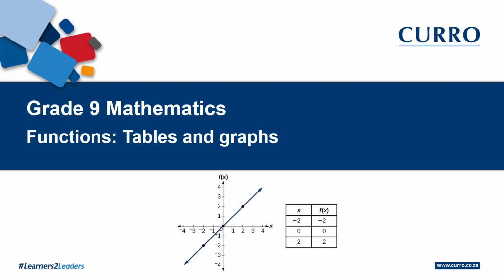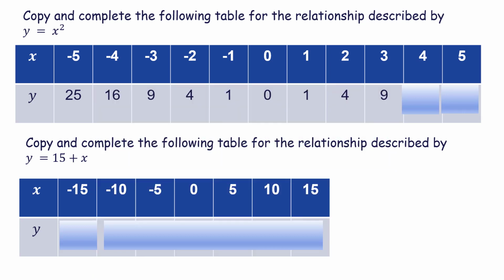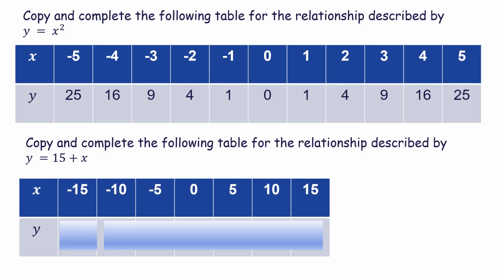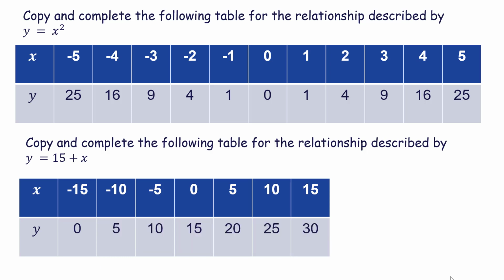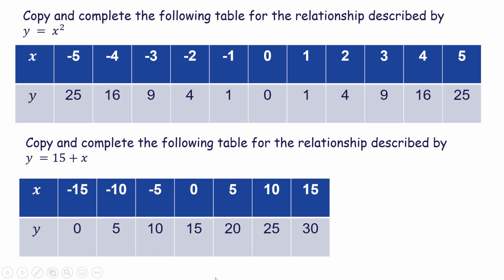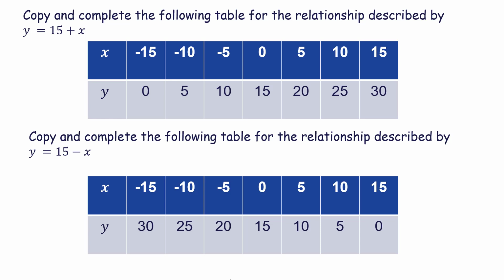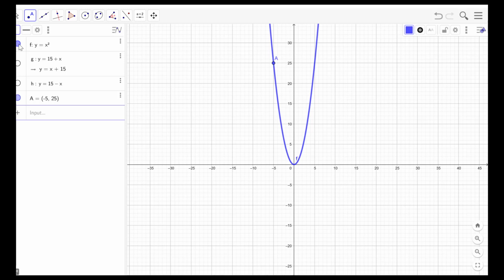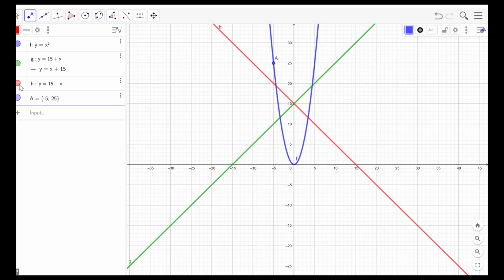Functions: use tables and graphs to represent functions